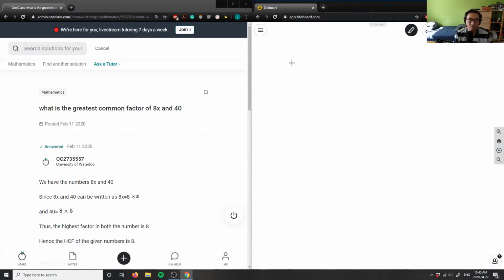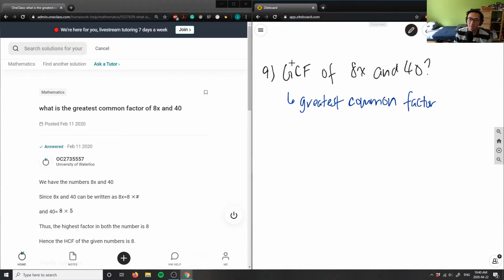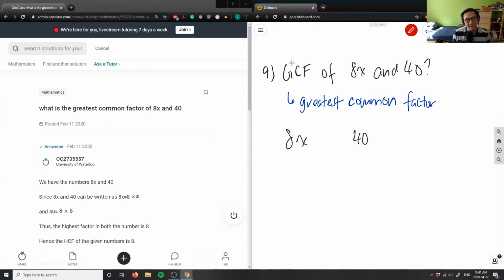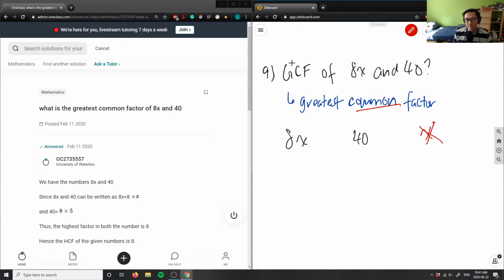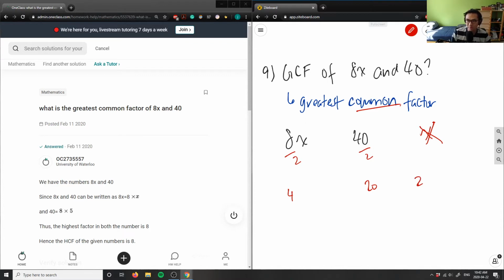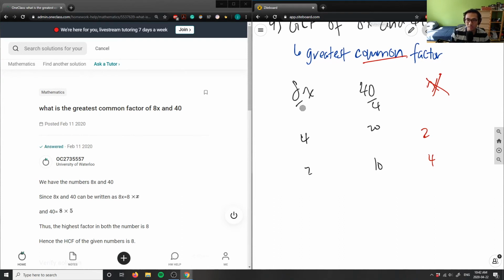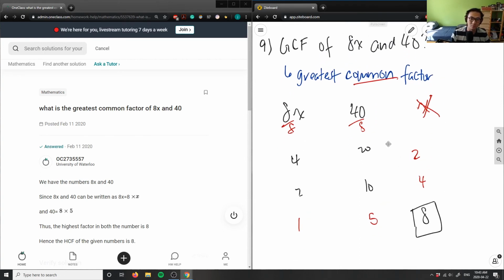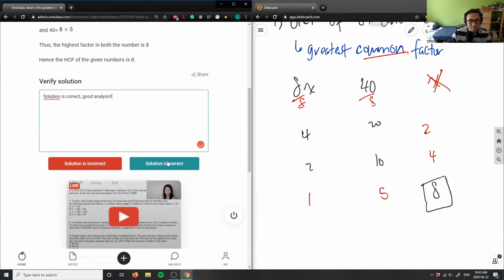what is the greatest common factor of 8x and 40?